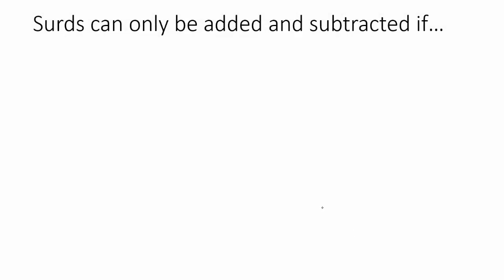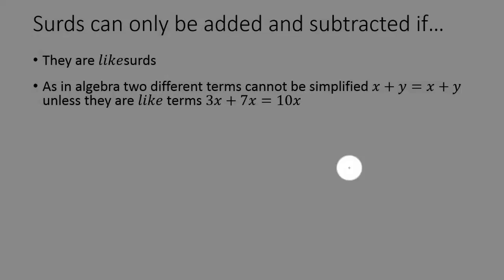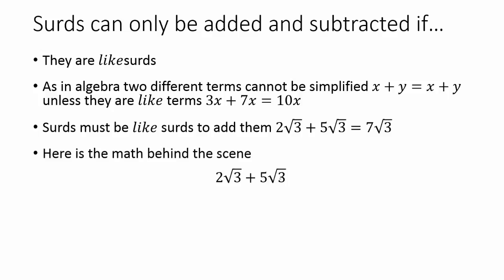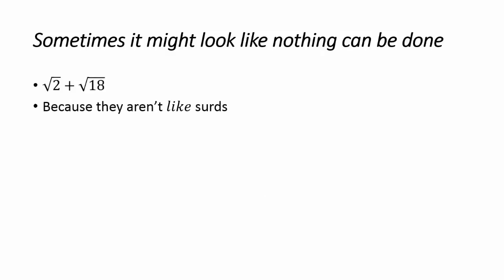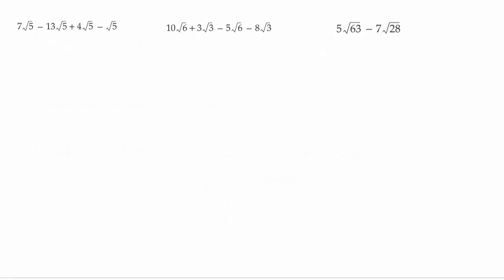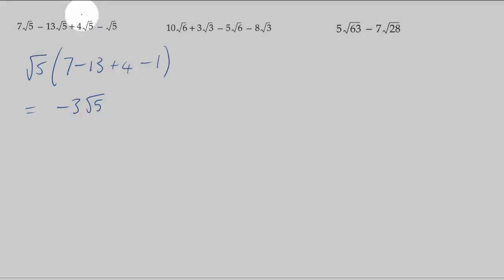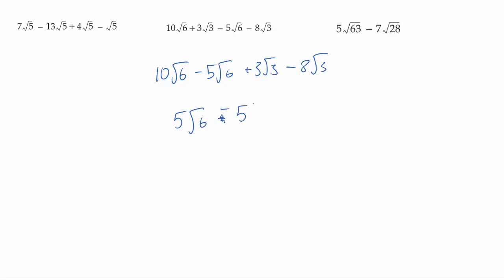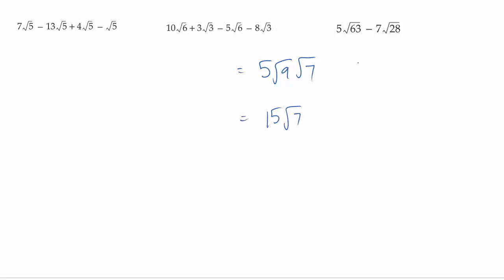Adding and subtracting surds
How do you add and subtract surds?